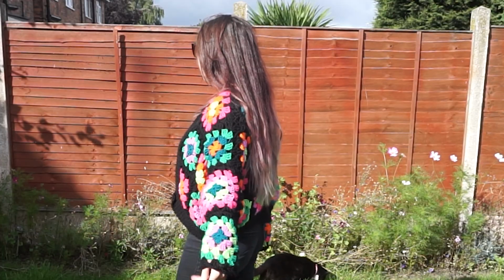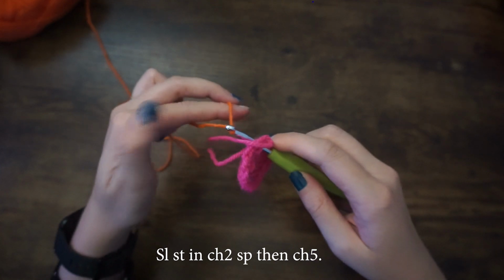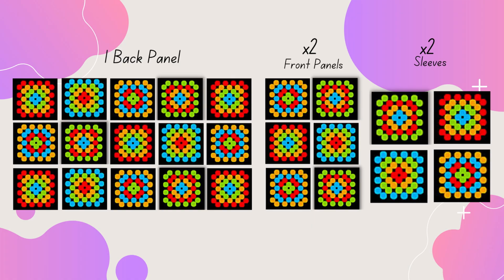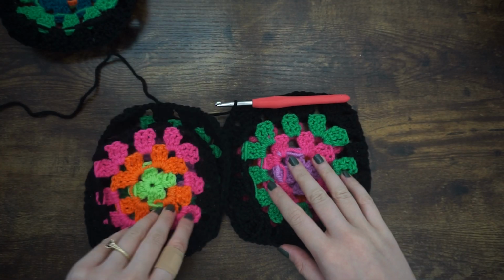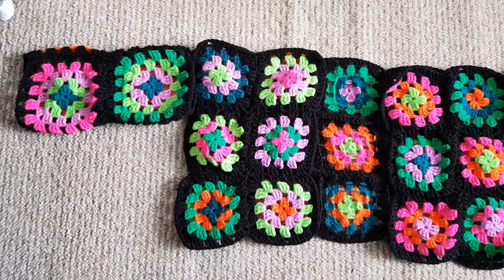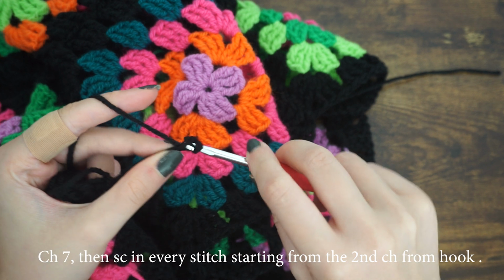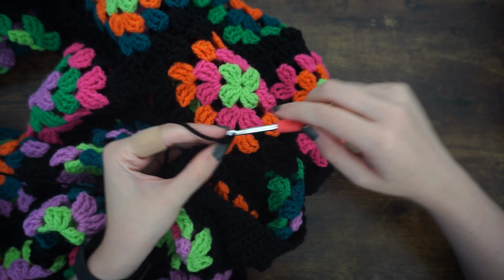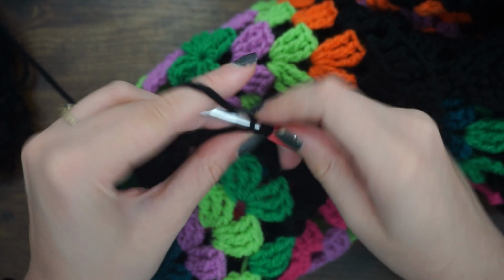VIBRANT GRANNY SQUARE CARDIGAN CROCHET TUTORIAL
In today's tutorial I will show you how to crochet this VIBRANT GRANNY SQUARES CARDIGAN! This was the first cardigan I ever made without following a pattern, and I worked on it over a few months, so if any of the instructions are unclear let me know in the comments and I will try to clarify them!